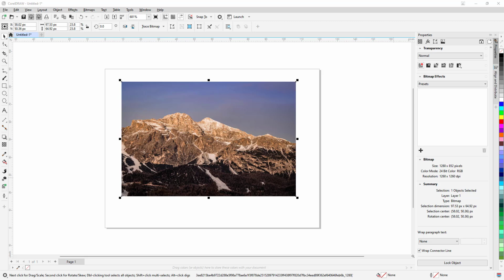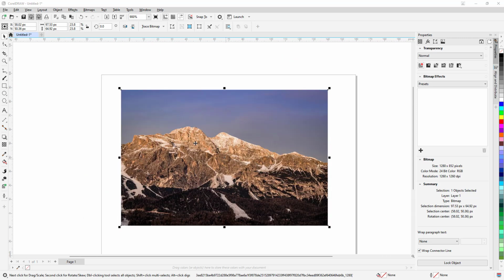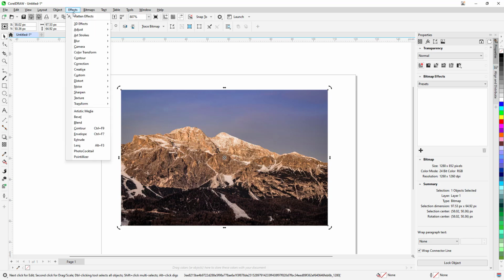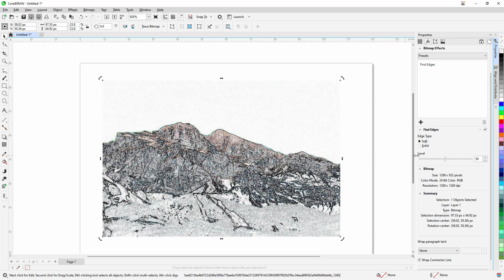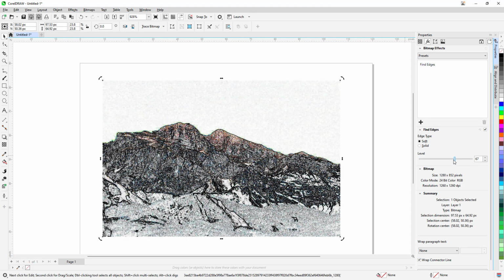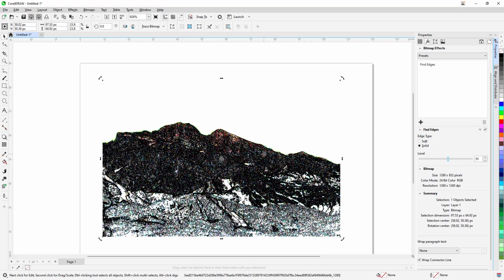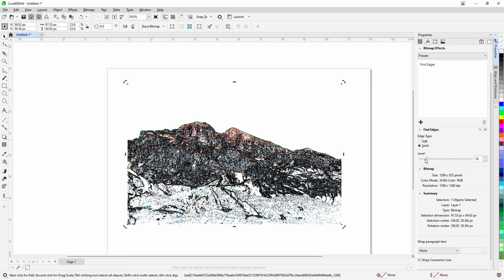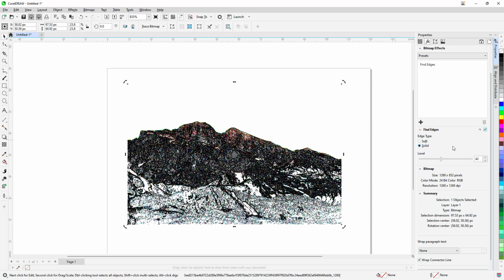Corel Draw - Lesson 143 - Find Edges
In this tutorial, we will be discussing about Find Edges in Corel Draw